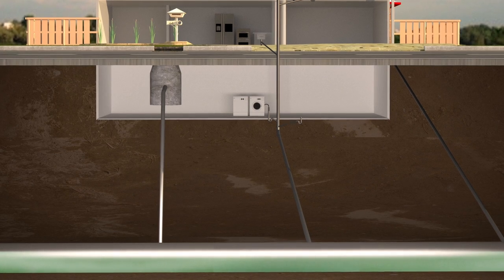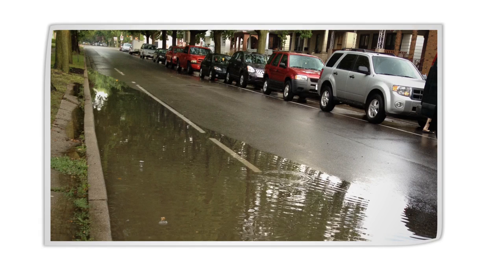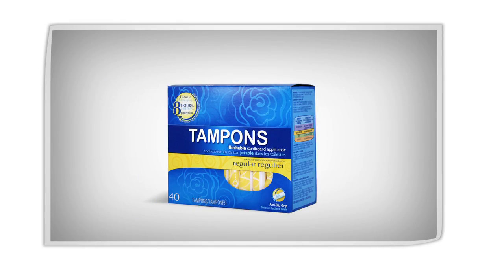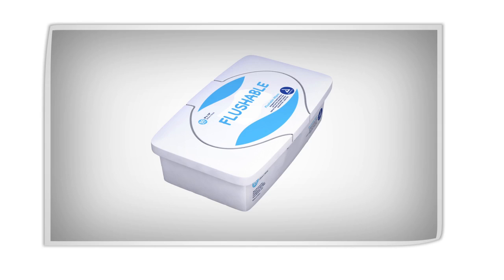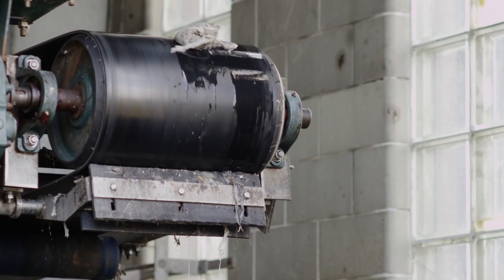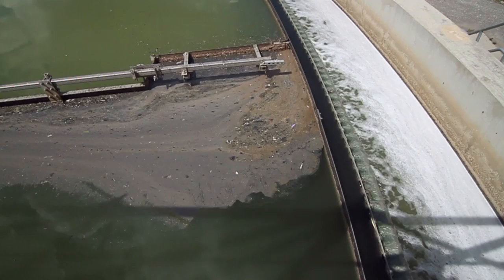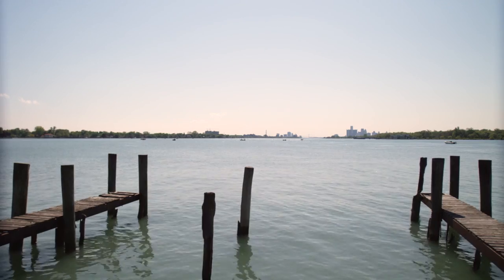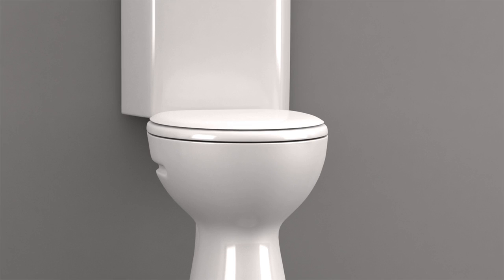Waste Water: Where does it go? - Little River Pollution Control Plant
It's a situation where out of site, out of mind applies.  However, have you stopped to think about what happens when we pour things down the drain or flush the toilet?  Have you ever wondered what you should or should not flush down the toilet?
Equipment at Windsor's Wastewater Treatment Plants is designed for toilet paper and human waste. Items like fats, oils, greases, feminine hygiene products, and wipes of any kind should never be flushed down the toilet or poured down a drain.